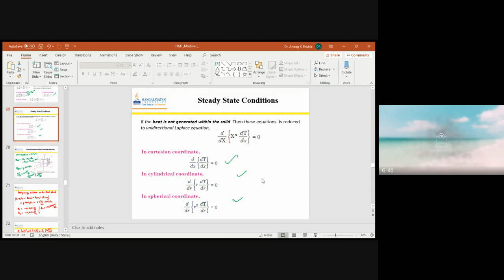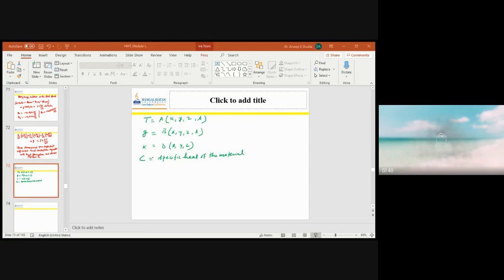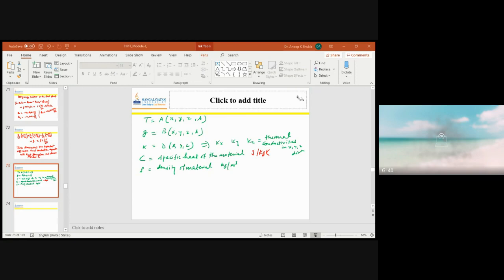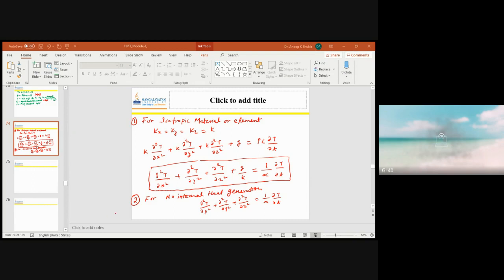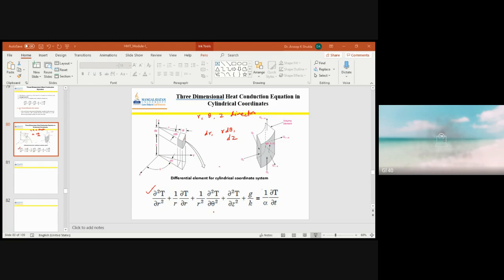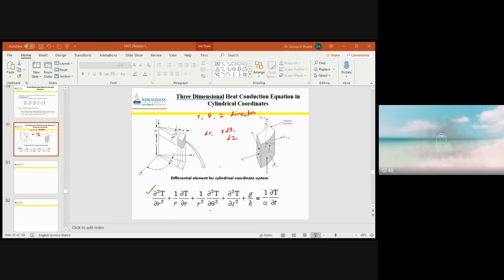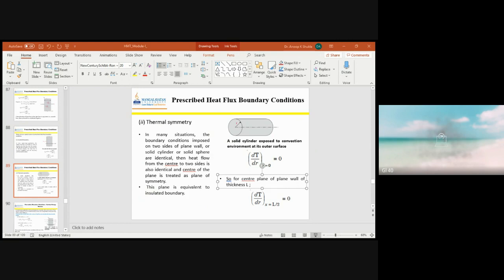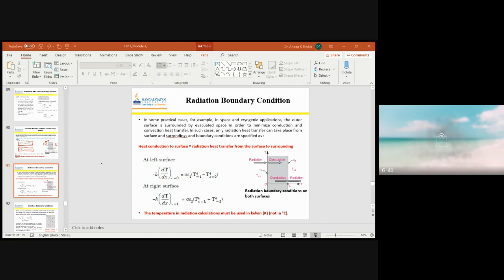Heat Transfer Lecture 1